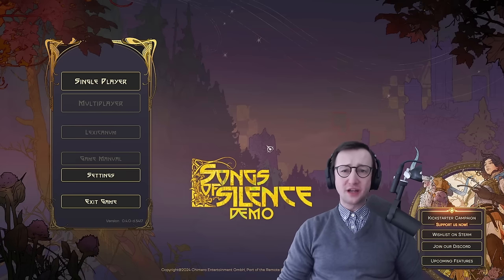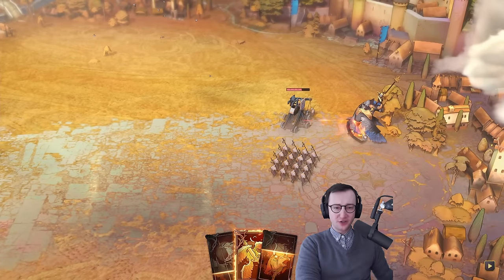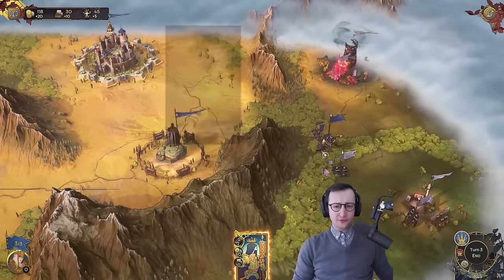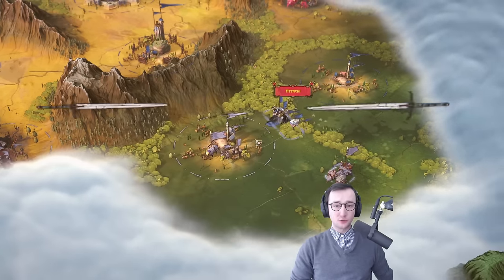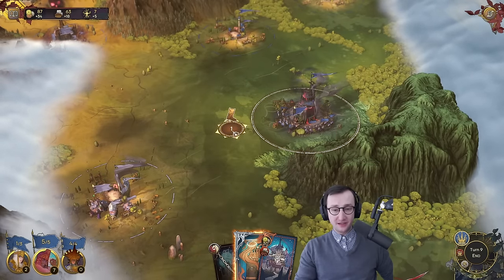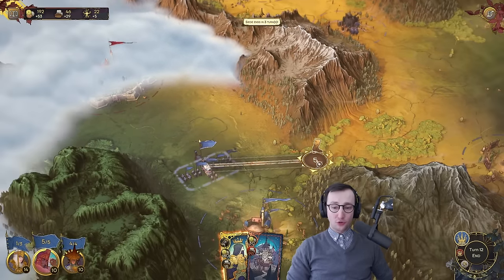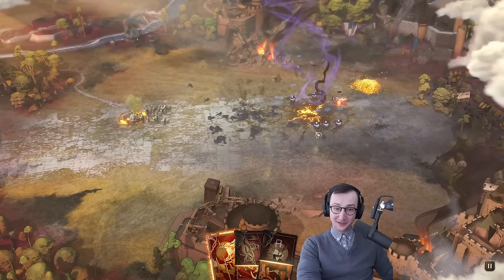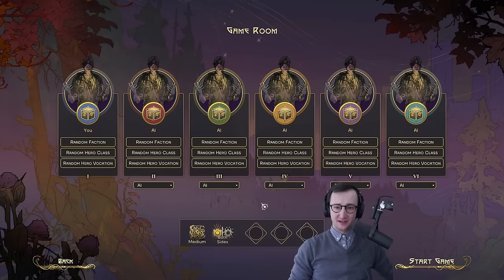This FAST-PACED Strategy Game Is GORGEOUS!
Songs of Silence is a story-rich strategy game set in a fantasy world threatened by the all-devouring Silence. The game features a unique mix of turn-based kingdom management, auto battler, and hero development, contrasted with short and intense real-time battles, all flavored with eye-catching Art Nouveau art style.